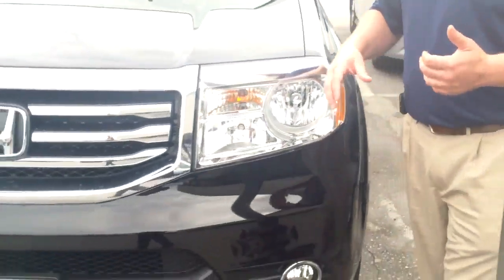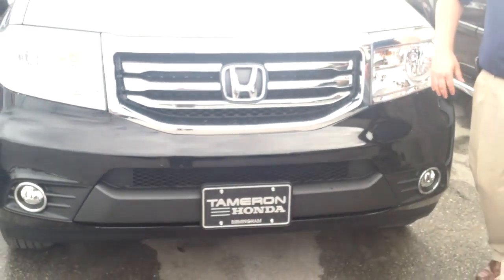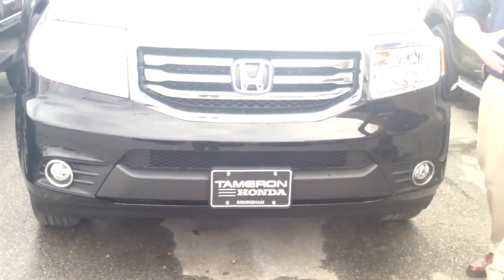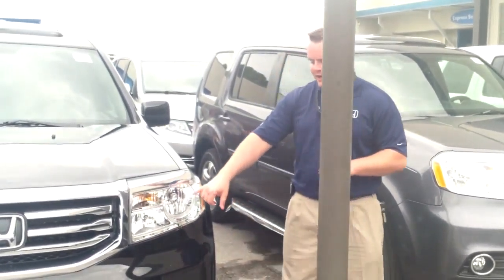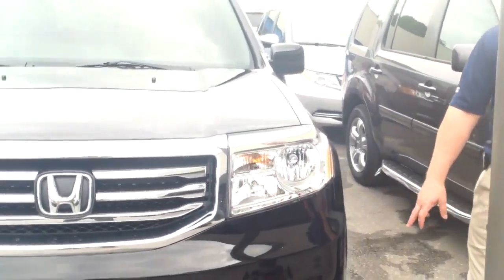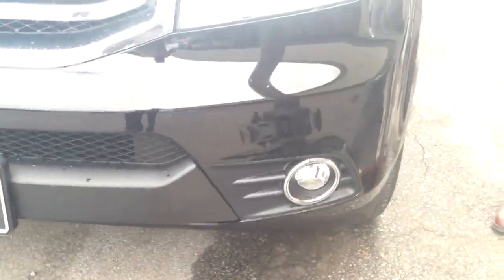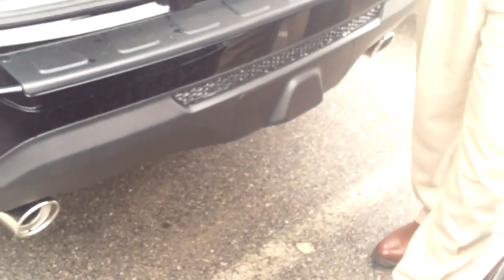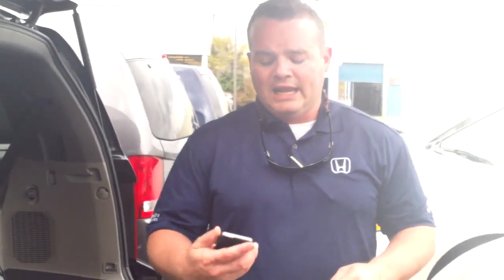2014 Honda Pilot for Bill! | Tameron Honda | Johnny Watwood